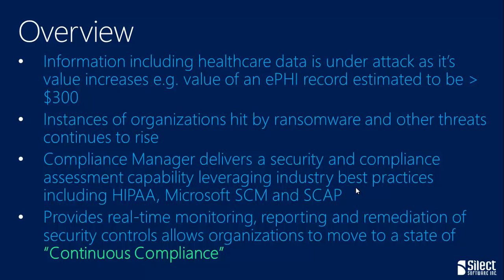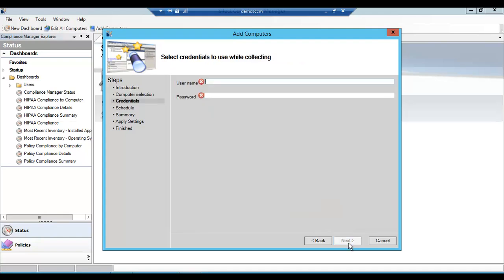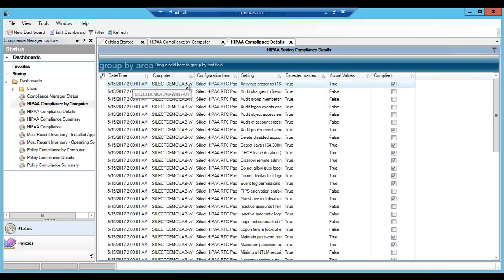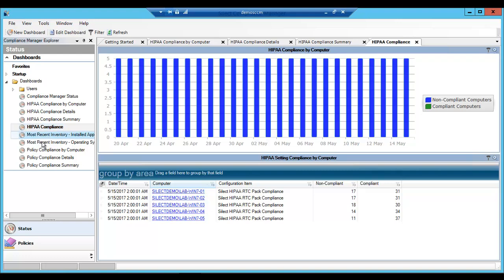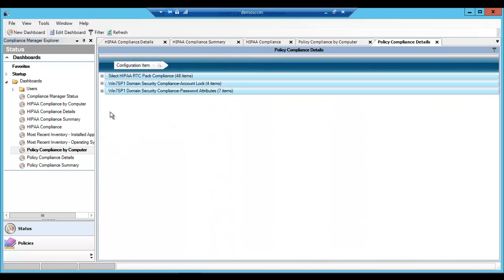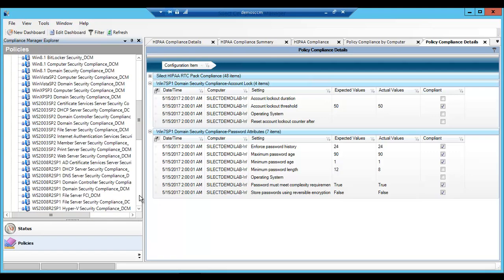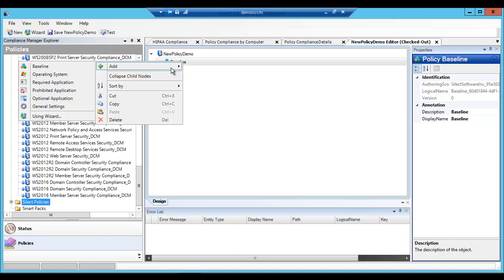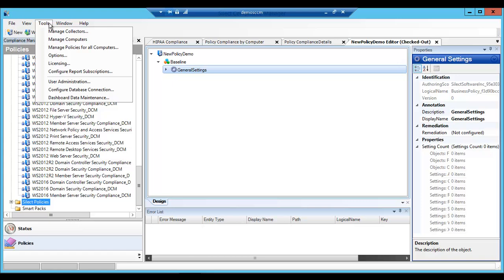Compliance Manager Demo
A short demonstration of Compliance Manager including setup, reporting and customization of policies.